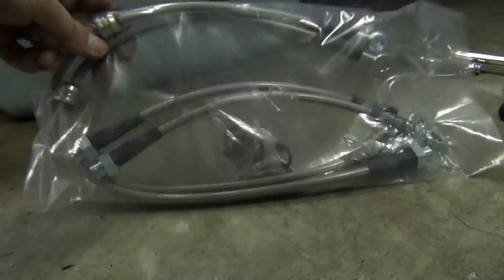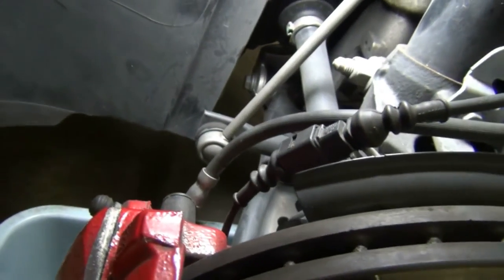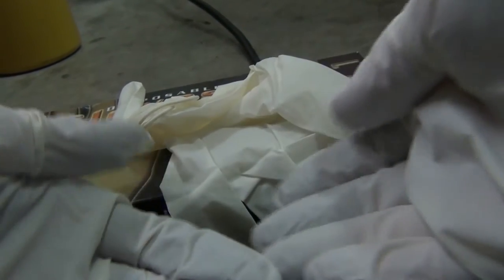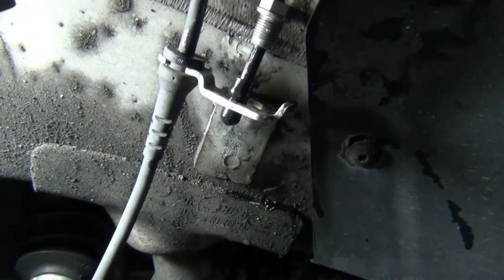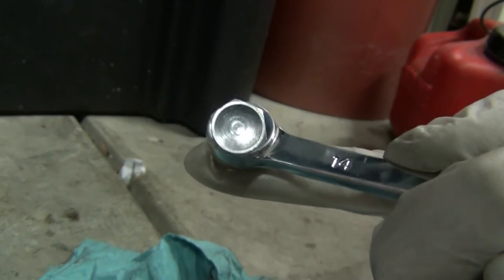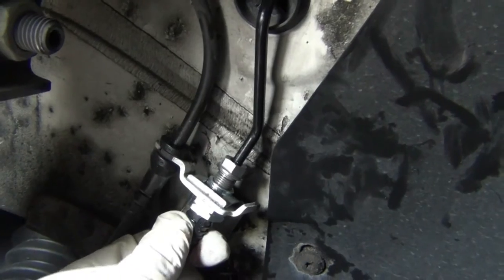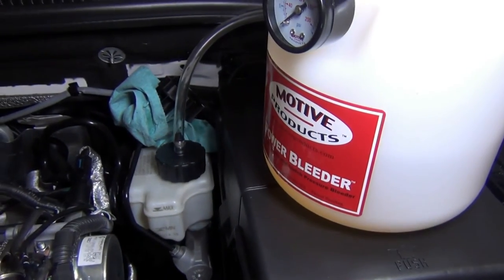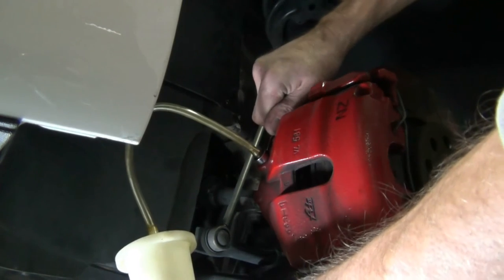2011 VW GTI: Episode 67 Vlog: USP Stainless Steel Brake Lines - Part 2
The installation of the USP brake lines, plus showing how the Motive Brake Bleeder works.

Since I am always trying to share the right way to do things.. You might notice i reused my banjo washers when i put my stock hose back on. This is a no-no. ALWAYS use new washers when you remove a banjo bolt. I did that because I am aware of it and will be checking it later for leaks.

The ECS tuning brake lines look to have a lot better design, with the proper deep groove to match the stock one. But, the ECS lines have the clip groove 90 degrees incorrect, so they also have their own issues.